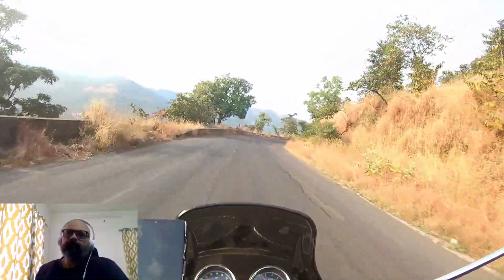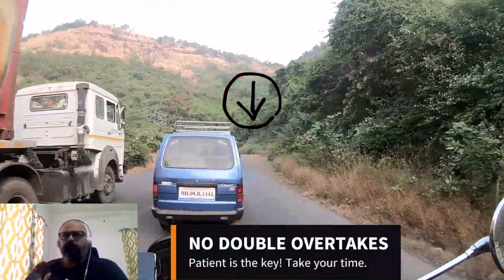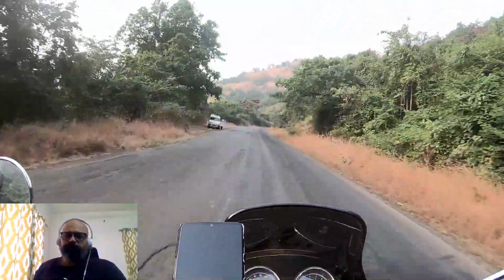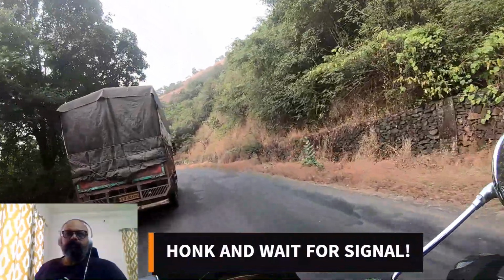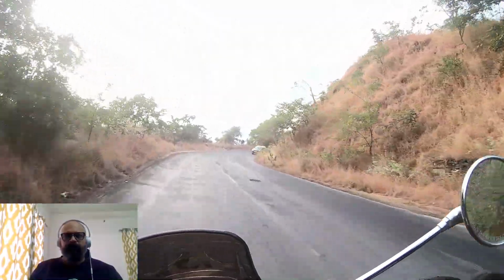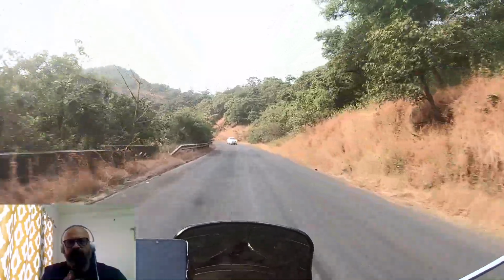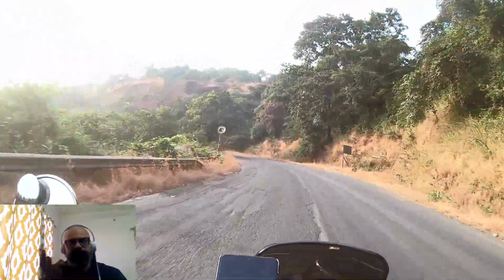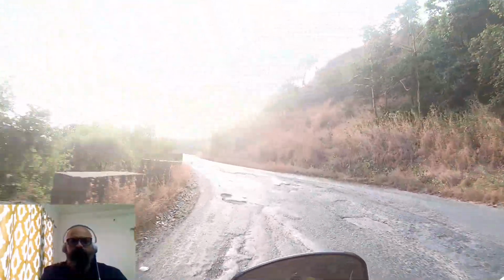Riding tips - How to overtake bigger vehicles in Ghats/Twisties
Some tips on precautions to follows while overtaking in ghats! Many times we feel that its safe to overtake as we do not see any oncoming vehicles. But the turns are sudden and in India, the roads are damaged due to heavy vehicle braking on turns. Many times road repair work is going on or the road has simply washed away. Therefore one has to deal with multiple challenges - deal with oncoming traffic, deal with suprise maneuvers of the vehicle you are overtaking an at the same time, deal with bad roads.